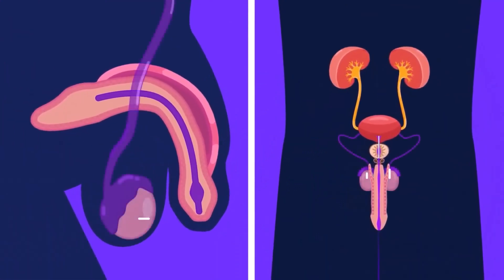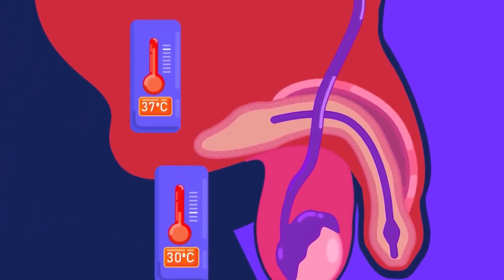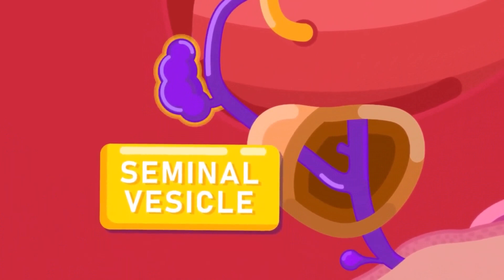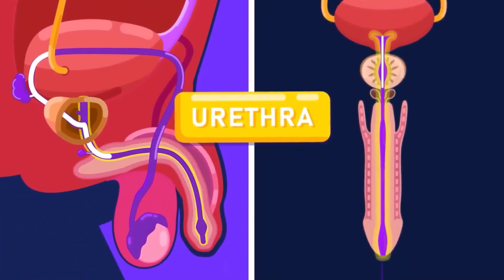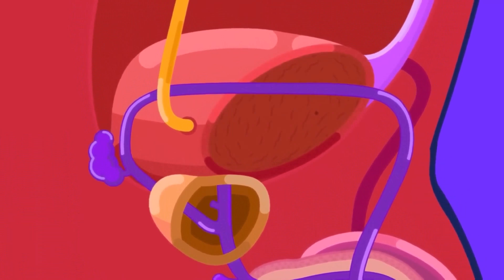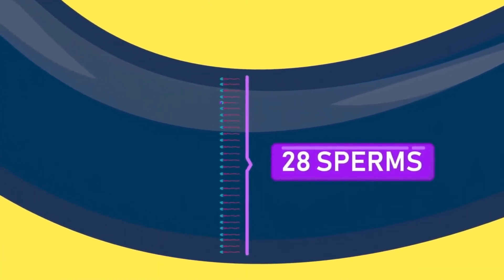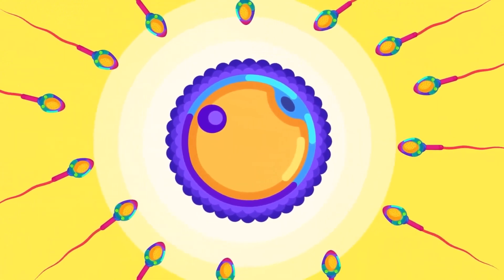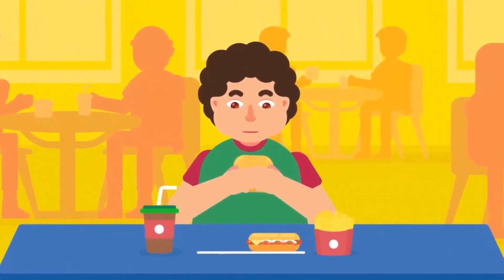Science Behind The Sperm and Ejaculation | STEM International Organisation Singapore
The STEM International Organisation (STEMIO) is a platform for professionals who contribute meaningfully to the STEM field and research around the world through their STEM subjects, scientific investigations, and research projects.

(STEM International Organisation Singapore, “STEMIO”) constantly reshapes the communities we live in. As part of the 70th session of the UN General Assembly and have adopted the Sustainable Development Goals (SDGs). These objectives form a programme of sustainable, universal, and ambitious development—a programme of the people, by the people, and for the people—conceived with the active participation of UNESCO.

STEMIO aims to form one of the targets of the Sustainable Development Goal on Education (SDG 4: Quality of Education), and it is considered a driver for the achievements of all 17 SDGs.